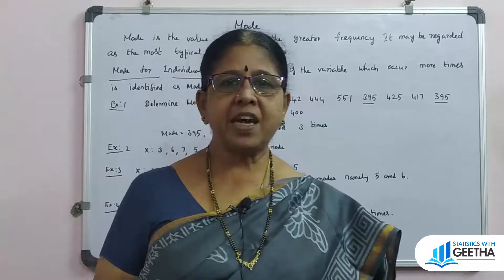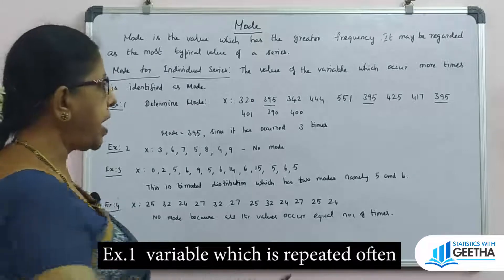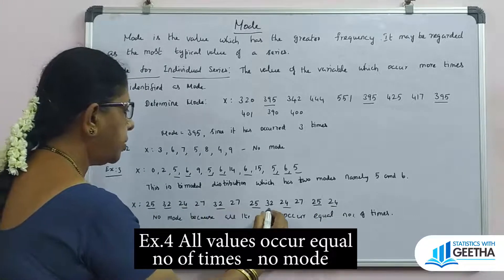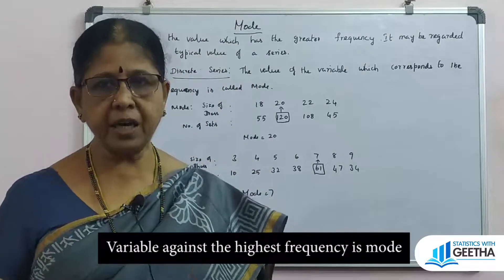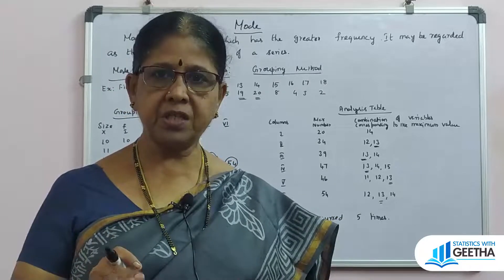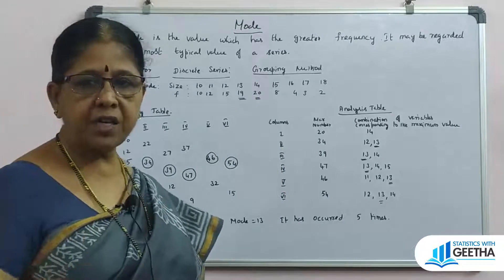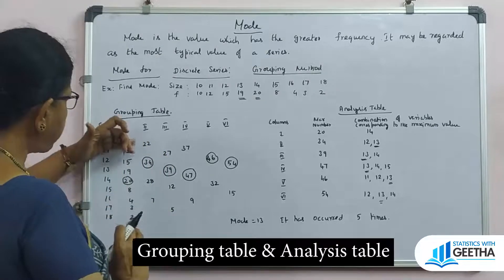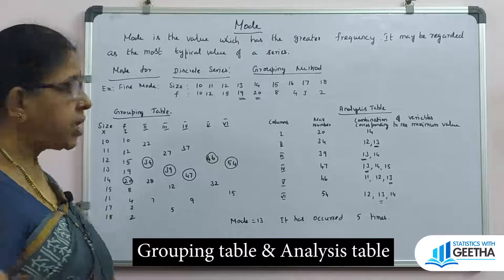Measures of Central Tendency Mode Part-1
Propablility problems tricks and tips part5 link👆

Mode is the value of the variable which has greater frequency.
Individual series:

Ex. 1  variable which is repeated often.
Ex. 2 No repetition- no mode.
Ex. 3 Two values repeated equal no.of times- bimodal
Ex. 4 All values occur equal no of times -no mode.
Discrete series:

Ex. 1&2

Variable against the highest frequency is mode.

Grouping method for discrete series:
Grouping table & Analysis table.